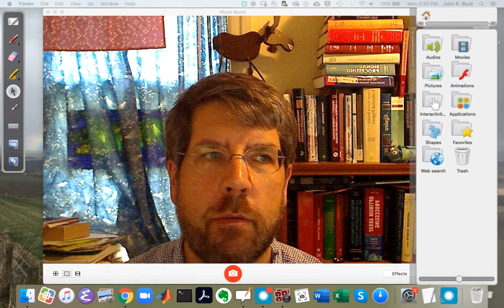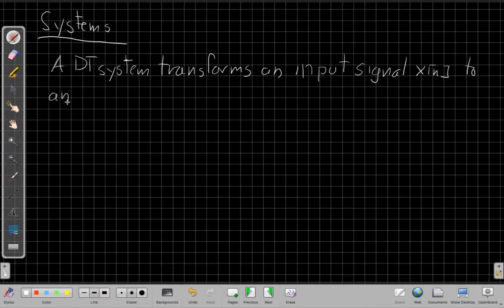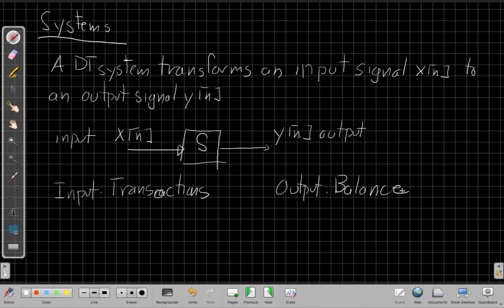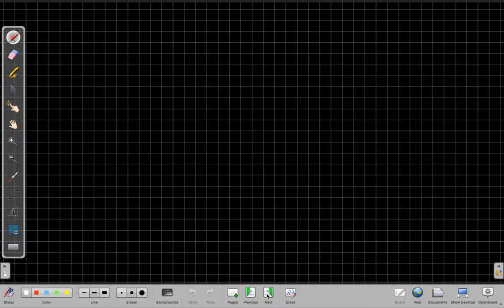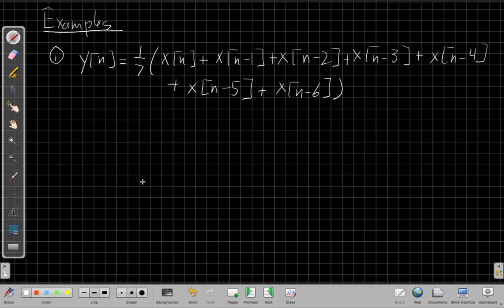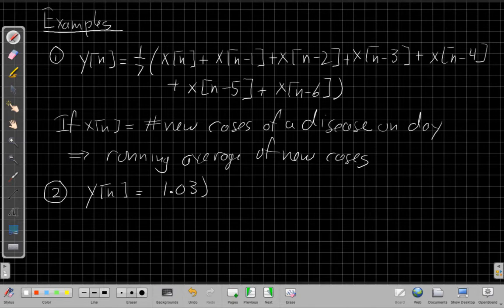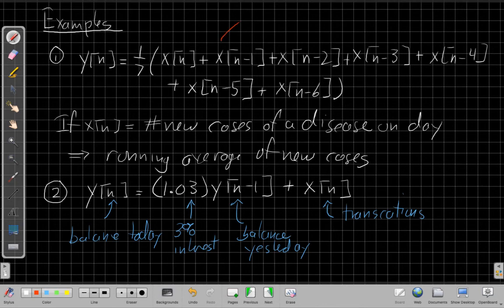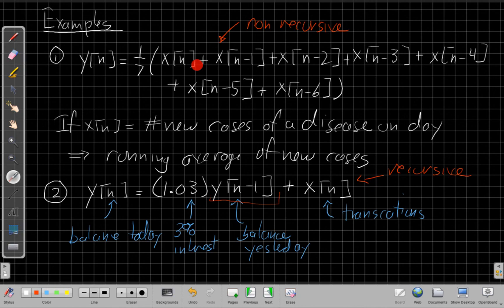System Fundamentals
What is a discrete-time system?   Some simple examples of systems.